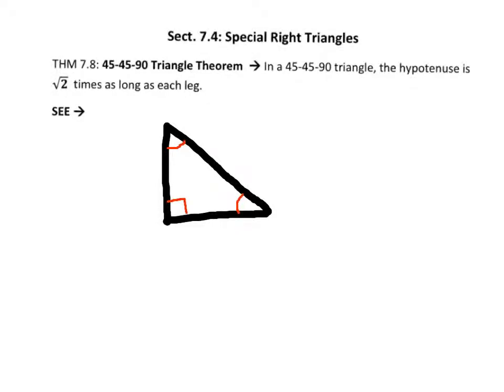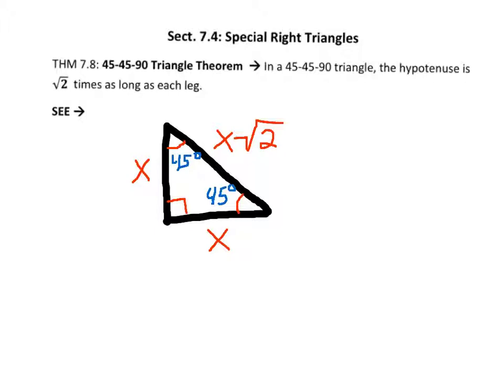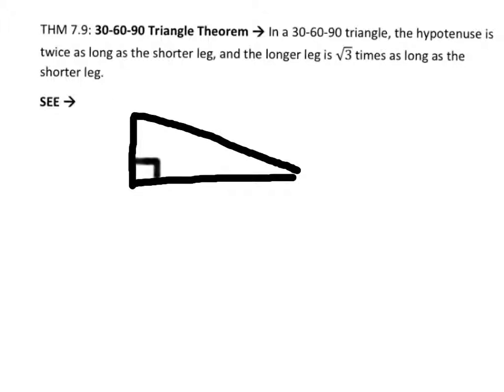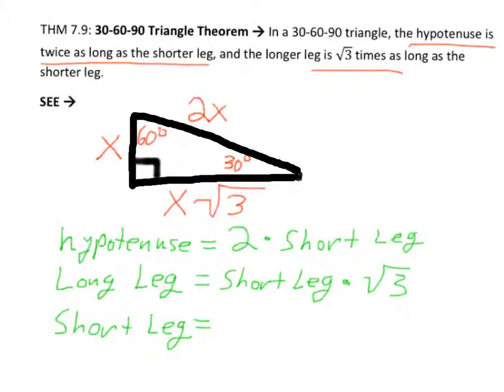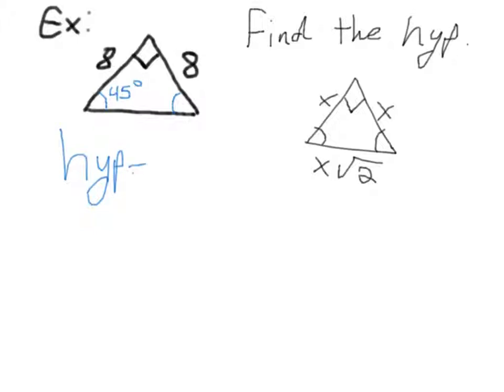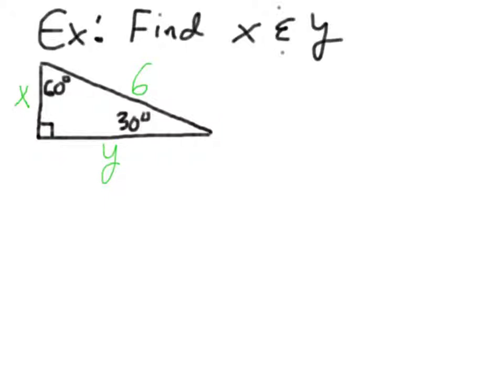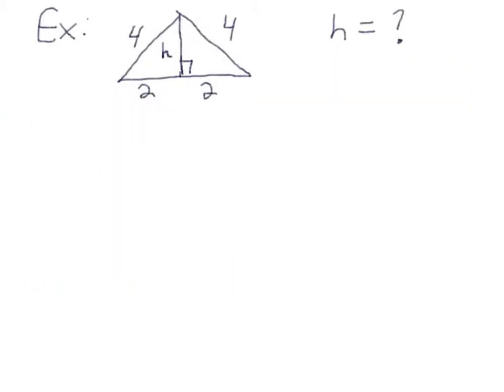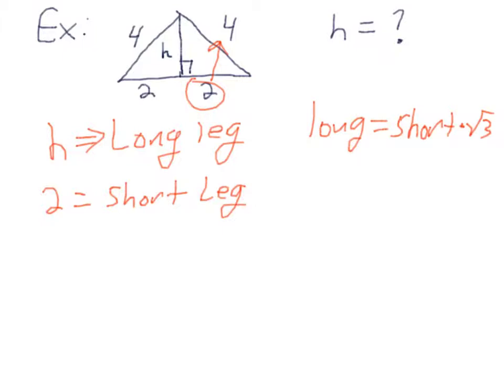Sect. 7.4 Lesson